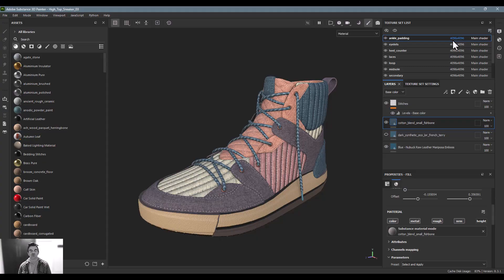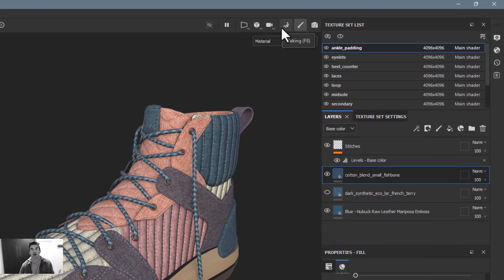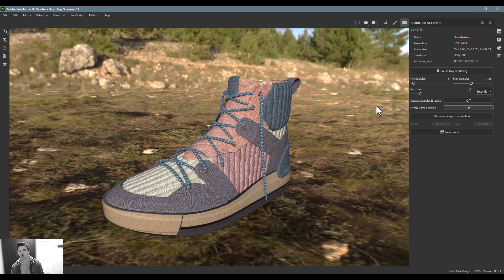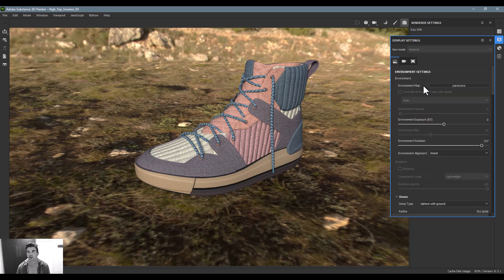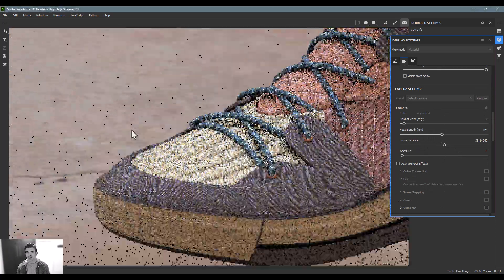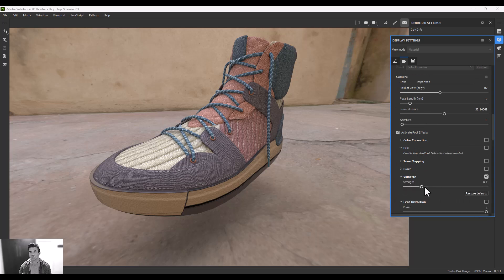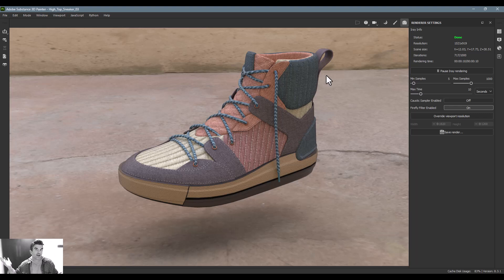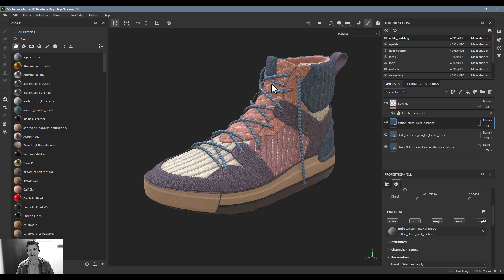29 | Substance 3D Painter Course - The iRay Renderer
Lesson Overview
An introduction to the iRay renderer inside of Adobe Substance 3D Painter

.:ArtStation:.

.:Behance:.

.:Questions?

.:Substance Homepage:.